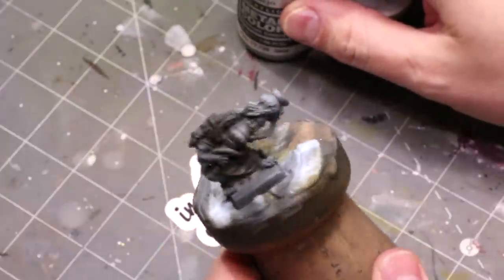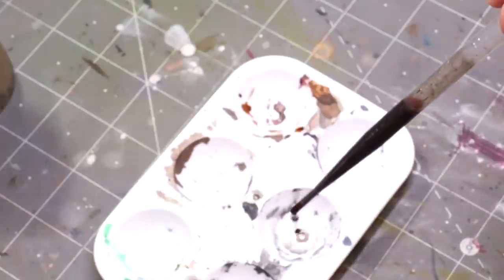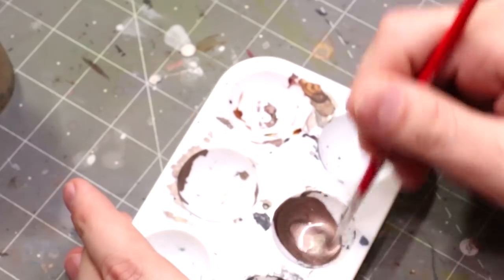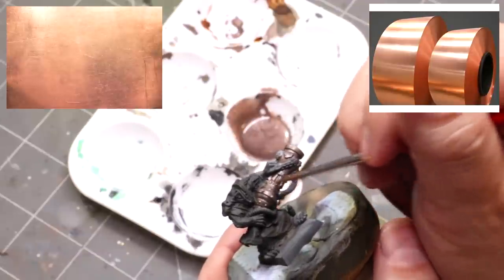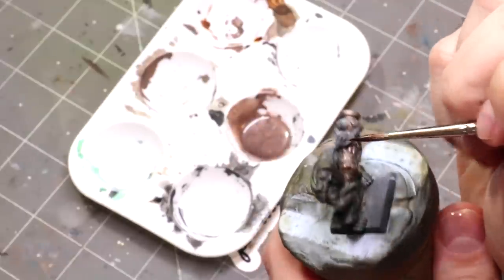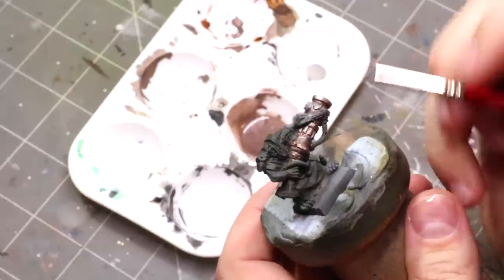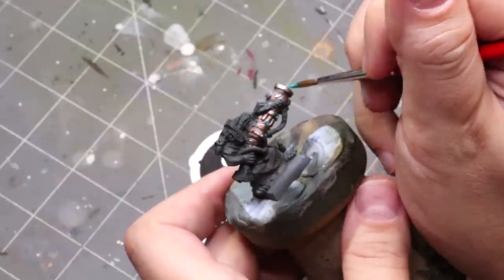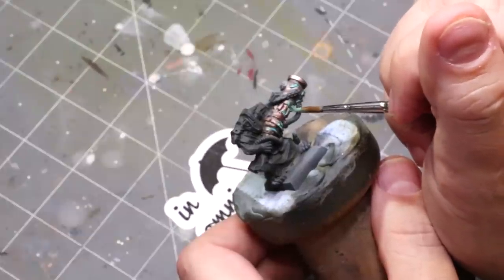Hobby Cheating 270 - Vallejo Metal Color Bronze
In this quick Hobby Cheating video, I take you through a simple recipe for beautiful smooth bronze using Vallejo Metal Color, my favorite Acrylic metal paint. It has a sheen like nothing else and this simple recipe will let you do realistic bronze quick and easy. Hope you enjoy.